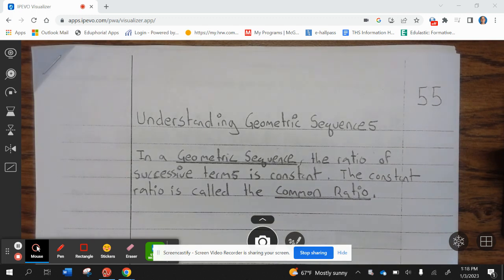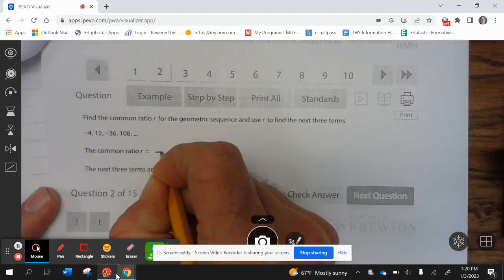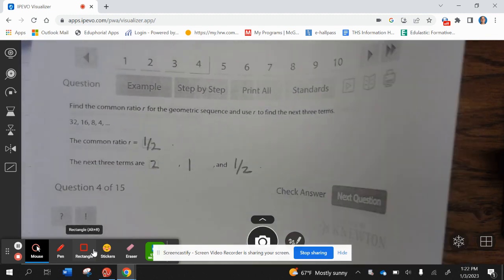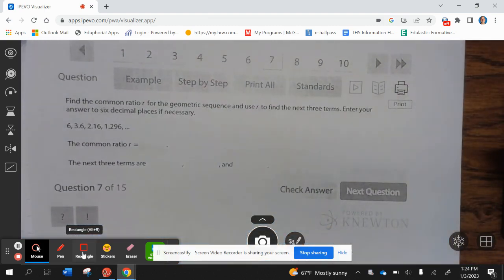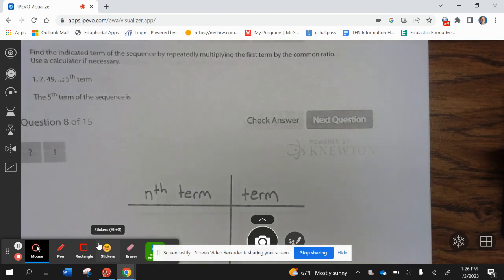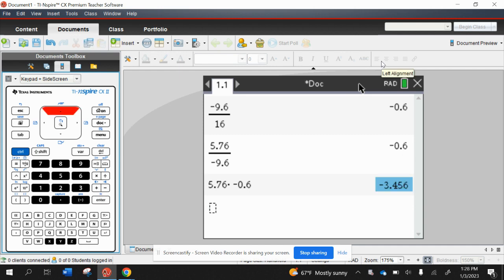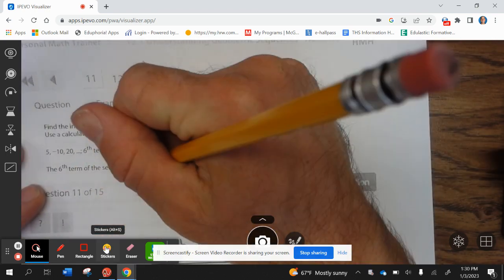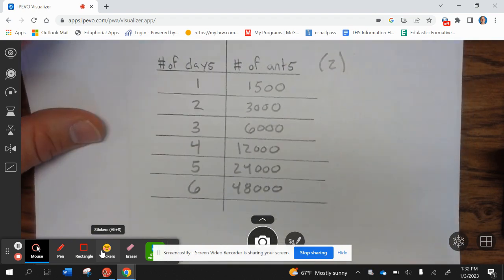Journal Page 55 Understanding Geometric Sequences (ADV ALG 1)